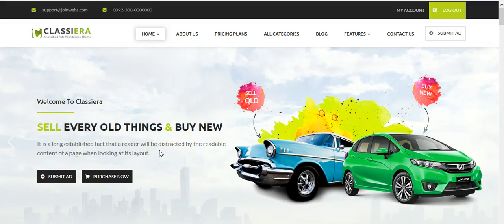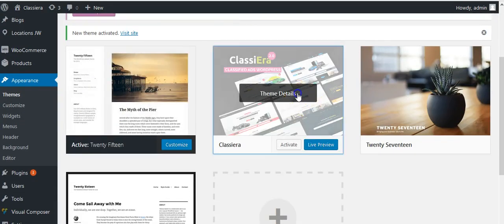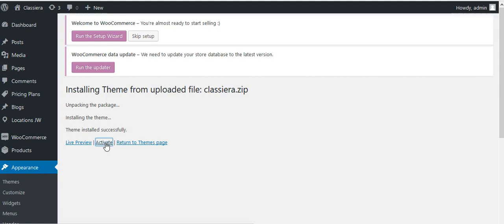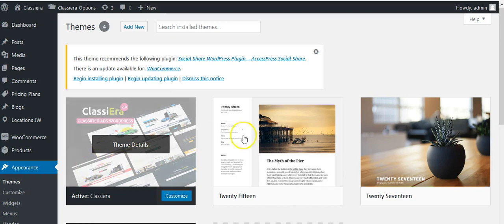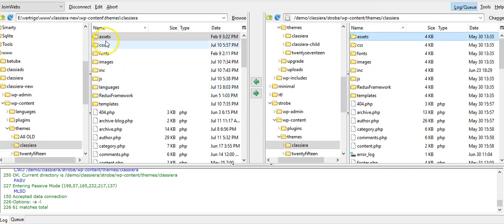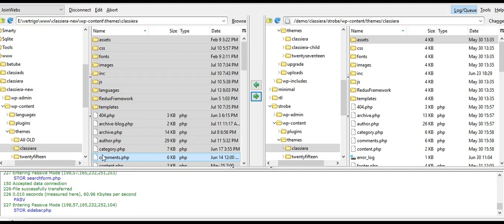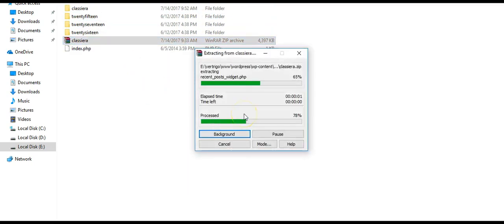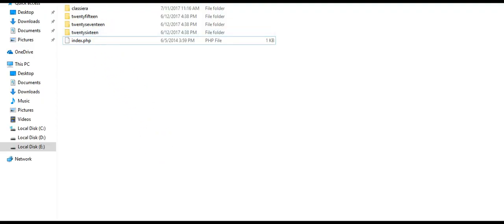How to update WordPress theme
How to update Classiera Classified Ads WordPress.
How to update theme from WordPress Dashboard.
How to update WordPress Theme via FTP.
How to update WordPress theme via Hosting Cpanel